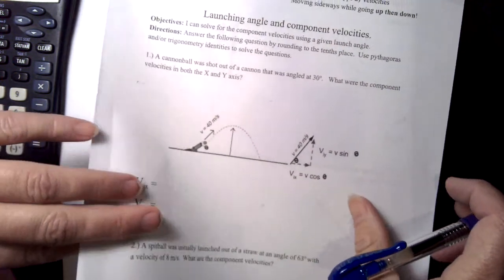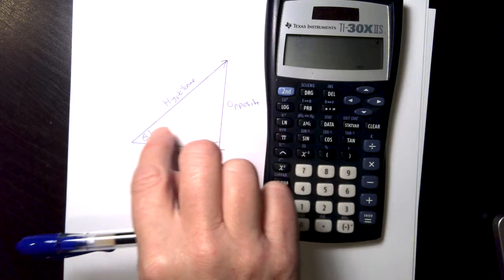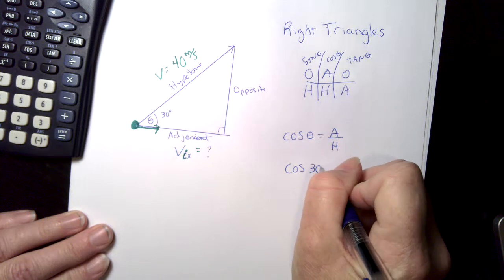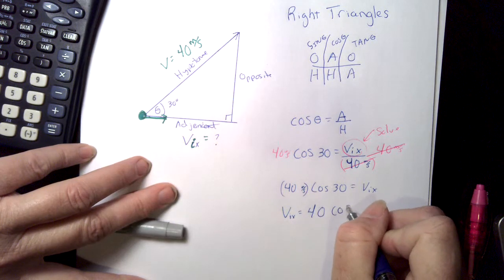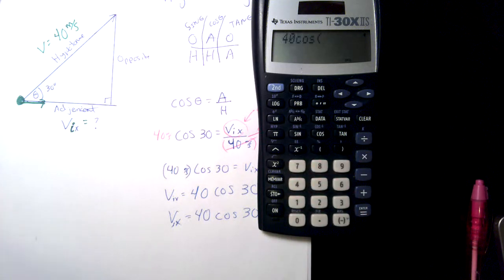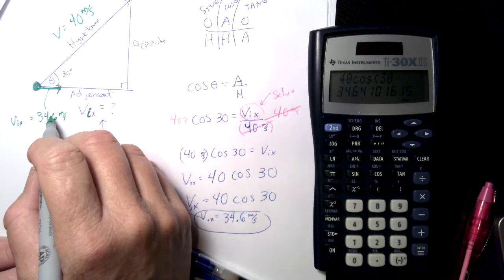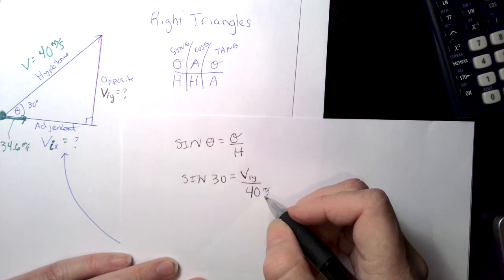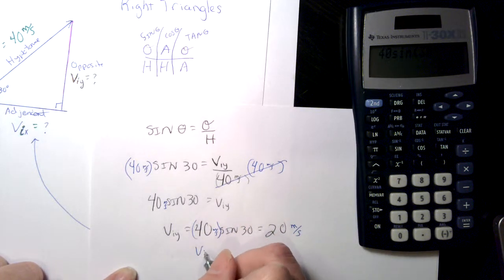Explaining Component Velocities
Shows how to get component velocities using Trigonometry Identities.